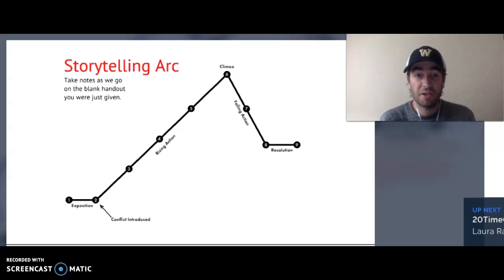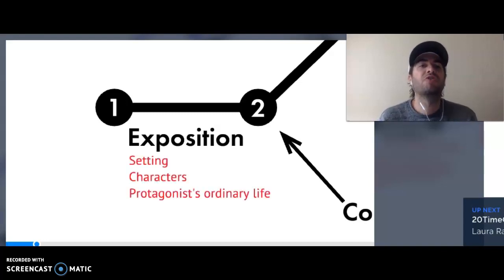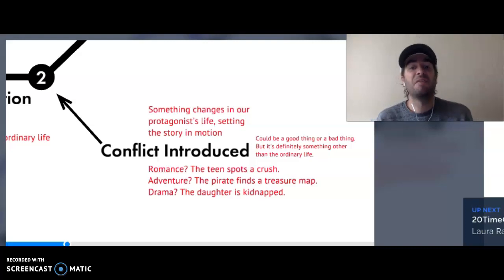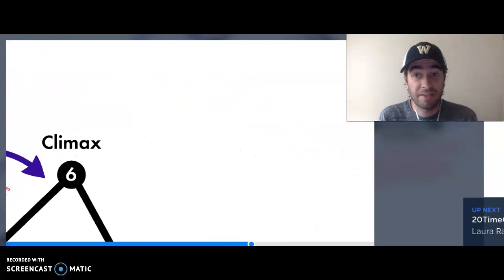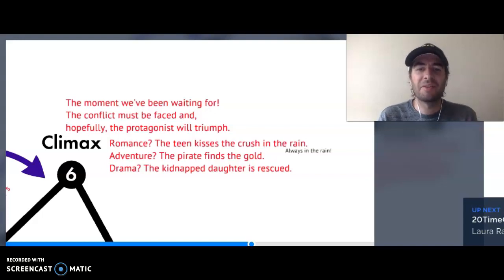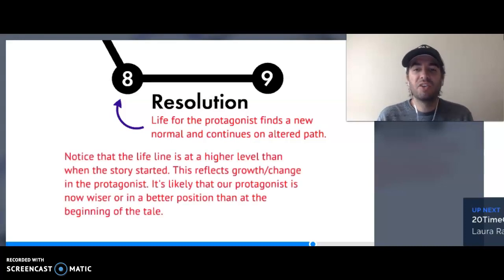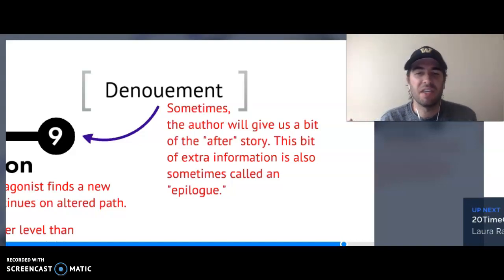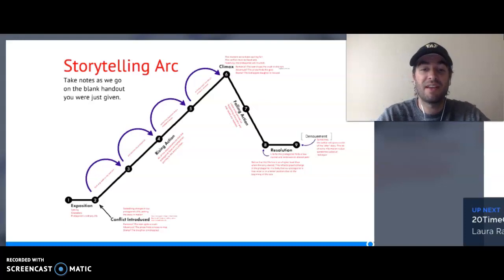Storytelling Arc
This arc applies to all forms of good storytelling, whether it is a longer novel, a short story, or a personal narrative essay.